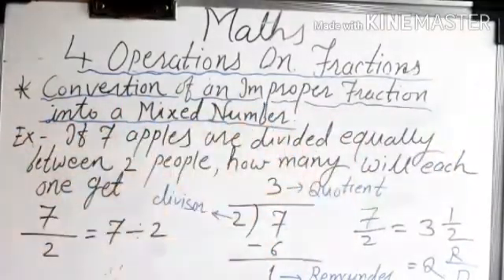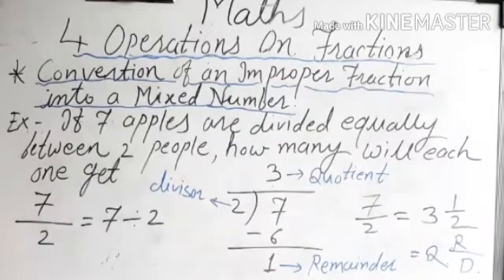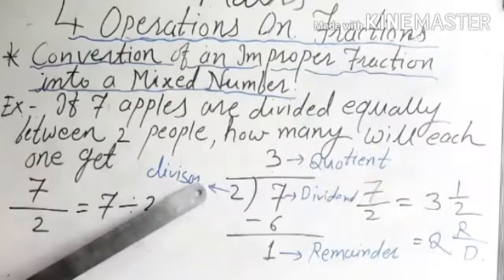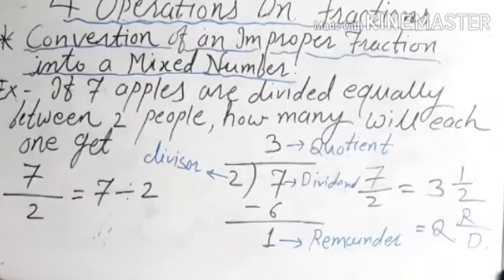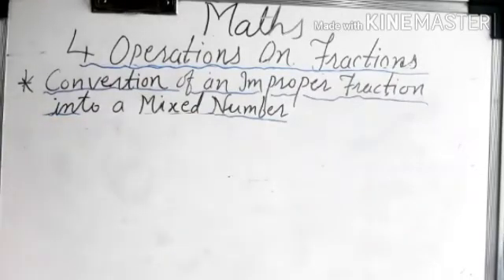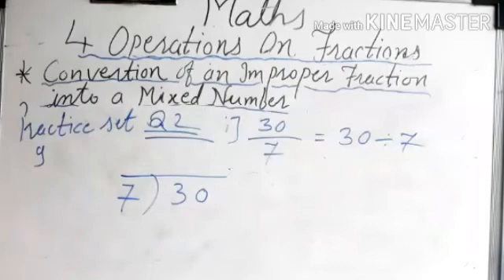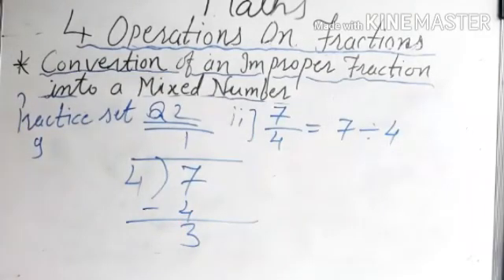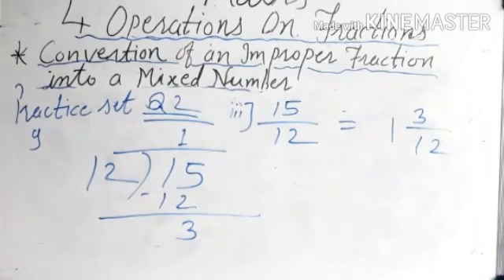Maths Video No 2